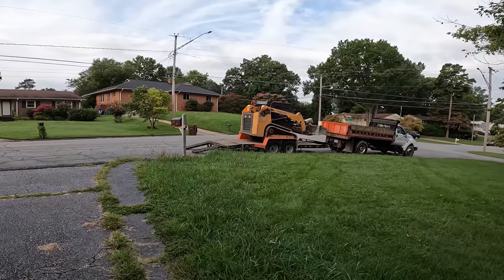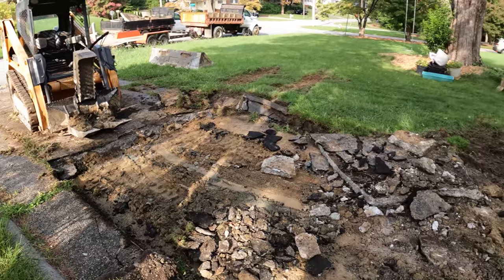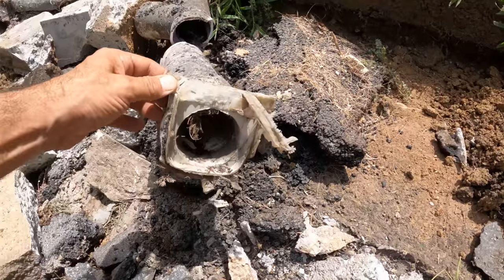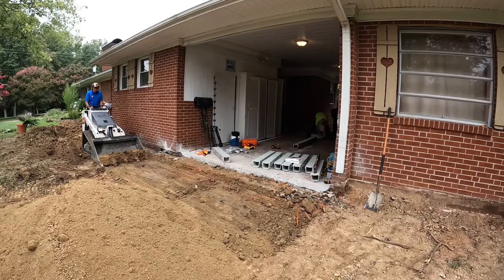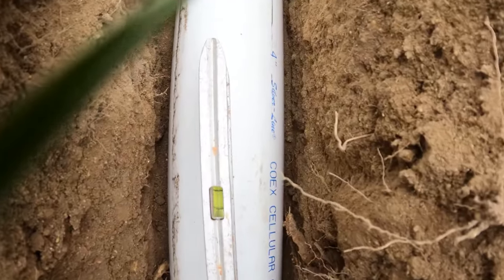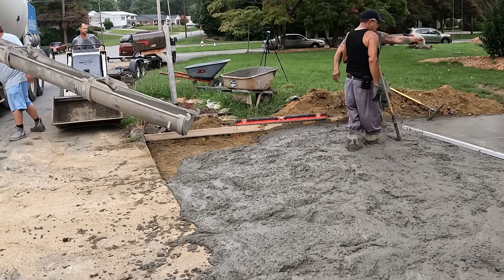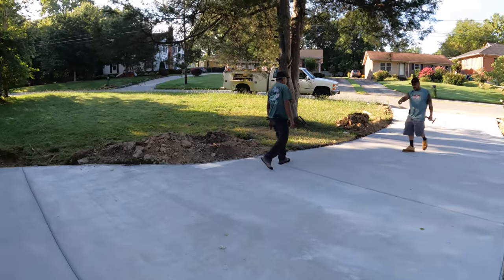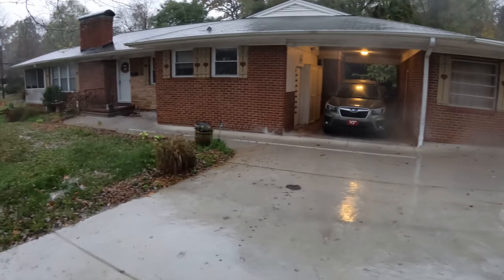Installing a new driveway and channel drain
Channel Drain We used